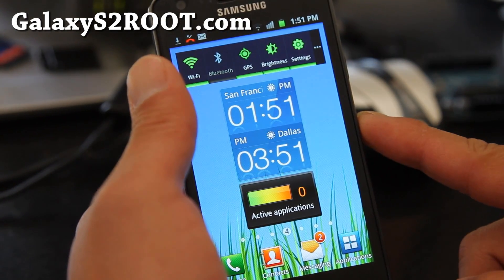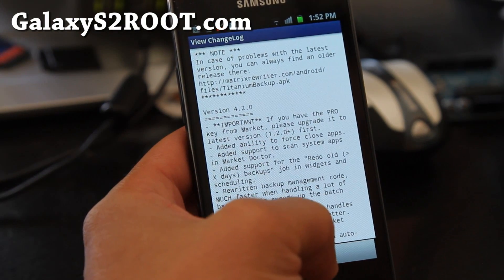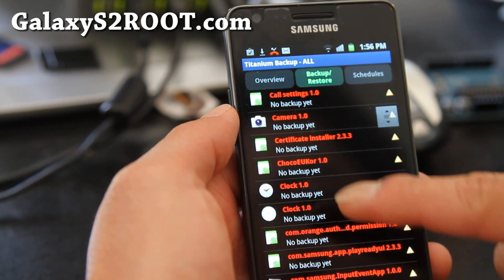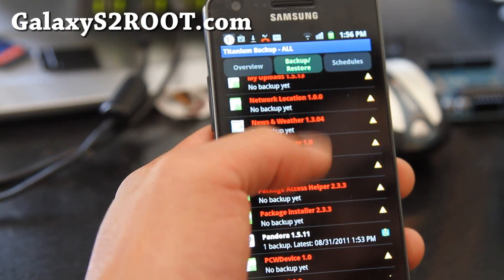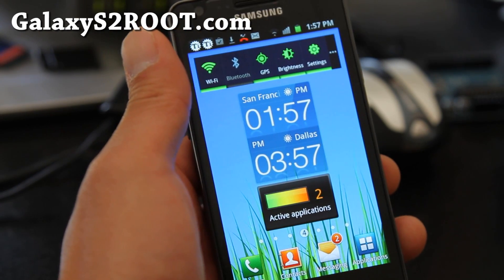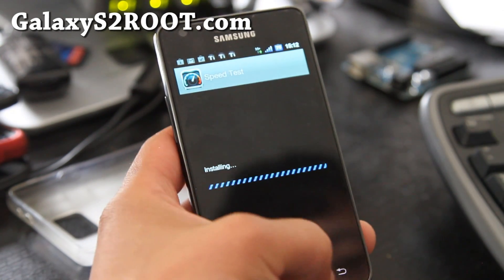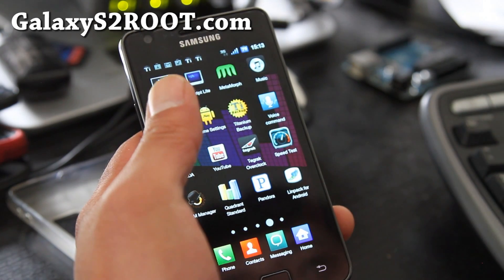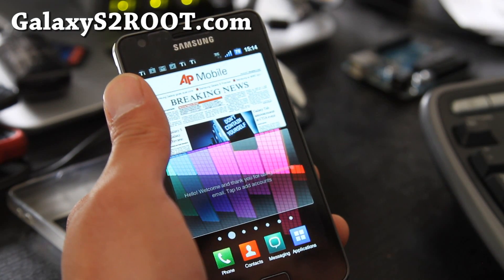How to Backup/Restore Apps with Titanium Backup on Galaxy S2!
Here's how to backup apps on a rooted Galaxy S2 then restore when installing new ROMs.